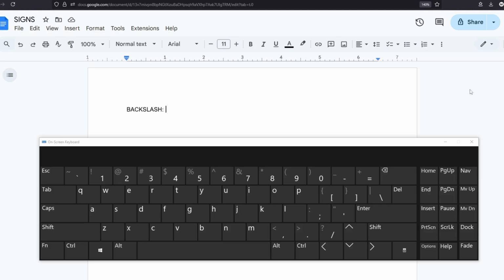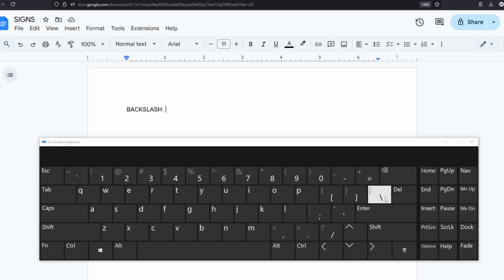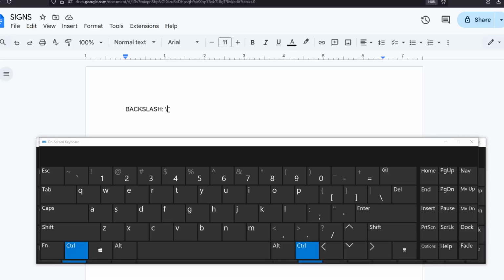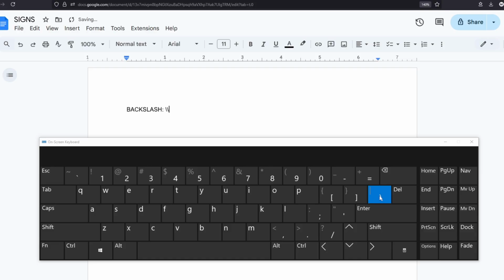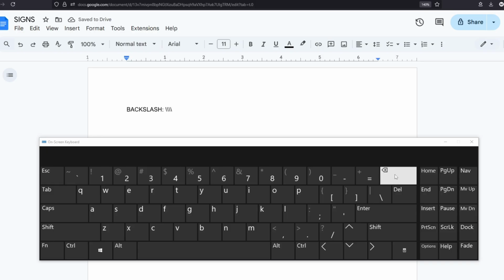How To Insert Backslash (\) Symbol On A Document | Keyboard Symbols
Learn how to insert a backslash (\) symbol in any document with ease. This quick tutorial covers the exact keyboard key to press and where the symbol is commonly used in file paths, coding, and formatting.